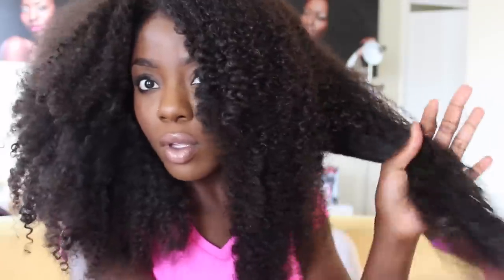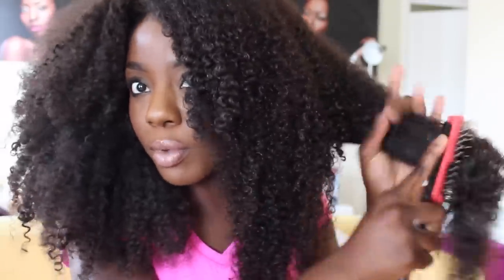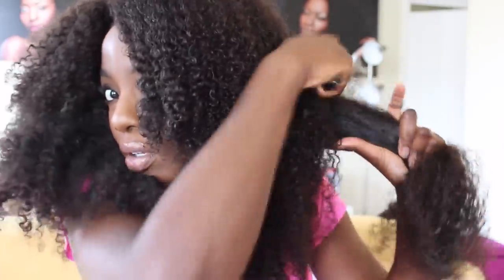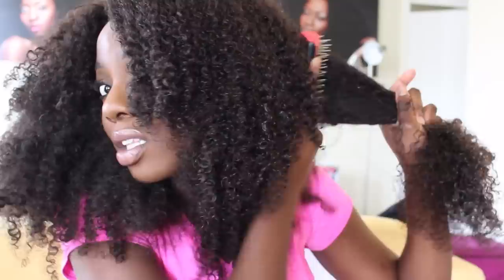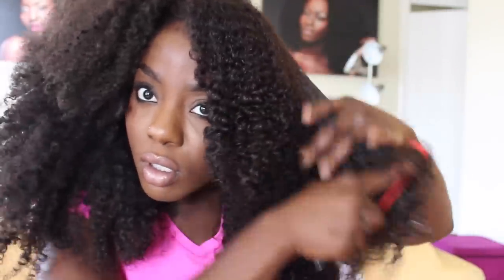HeatFreeTV: Caring for the "For Kurls" Collection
In this video, we show you how to care for Heat Free® Hair's "For Kurls" Collection.